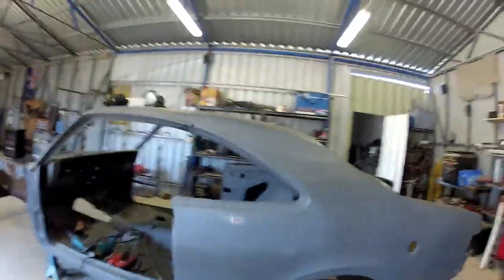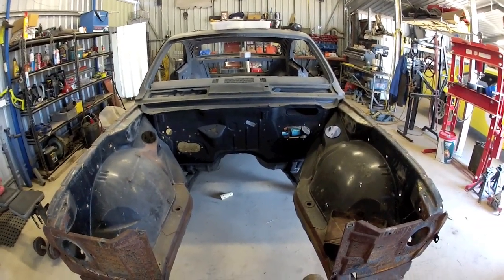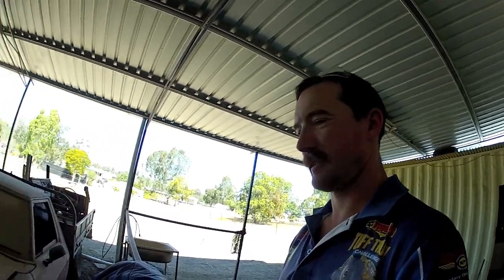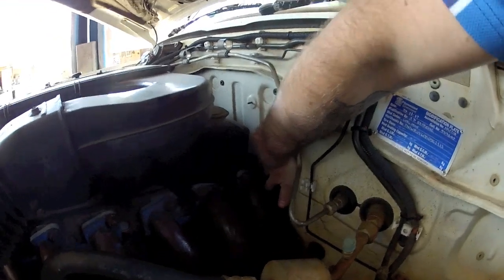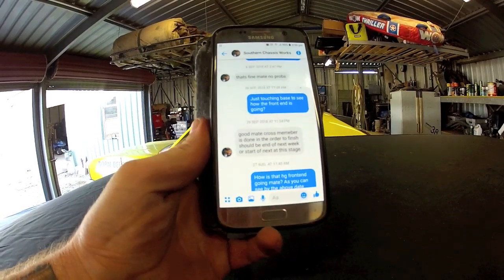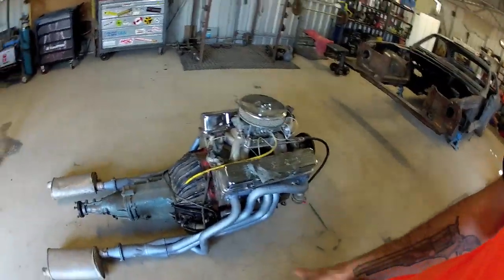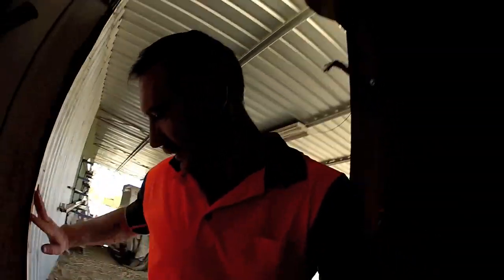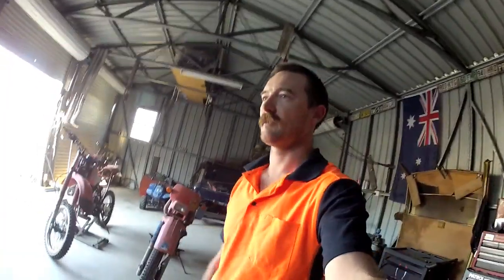Pete's HG monaro pt20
Short catch up